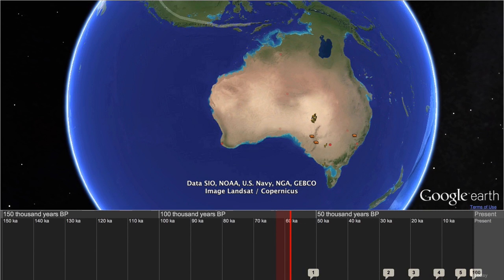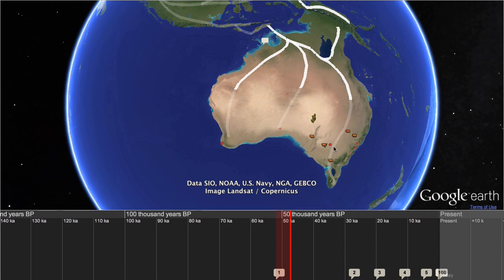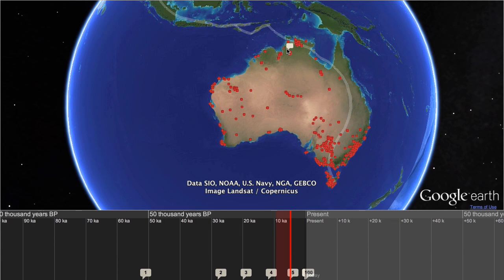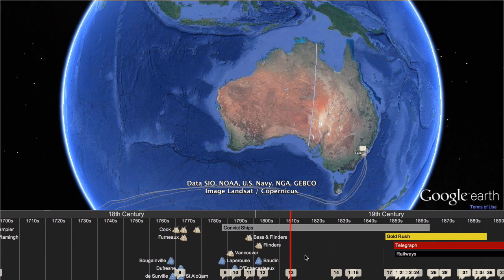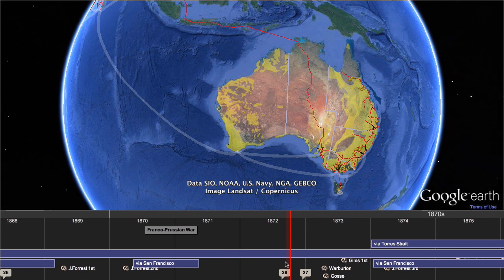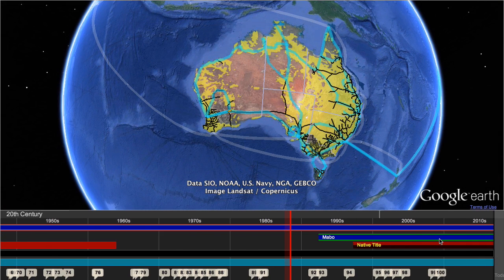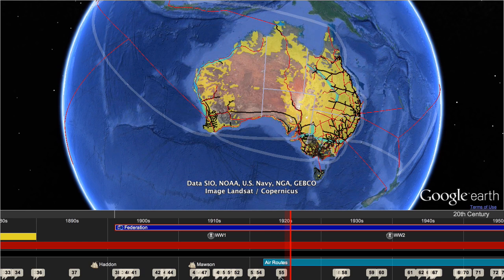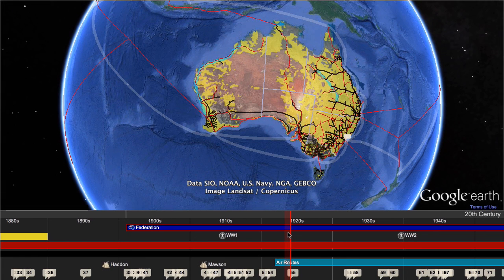NMA-Moments-rough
The National Museum of Australia's "Defining Moments" plotted onto Temporal Earth